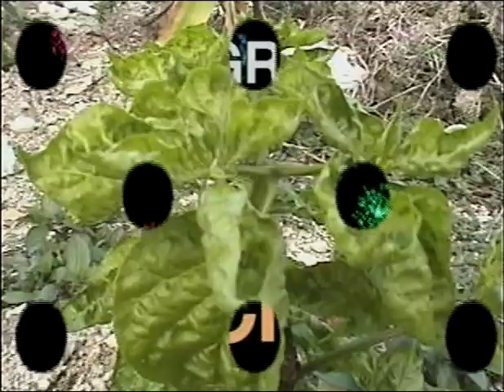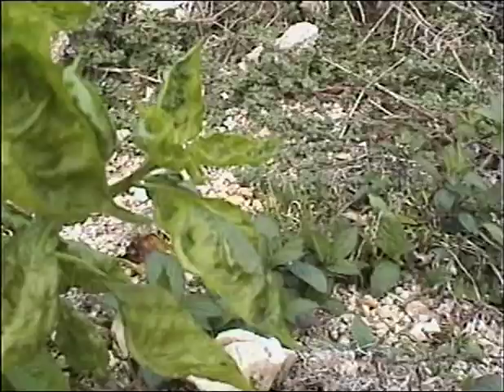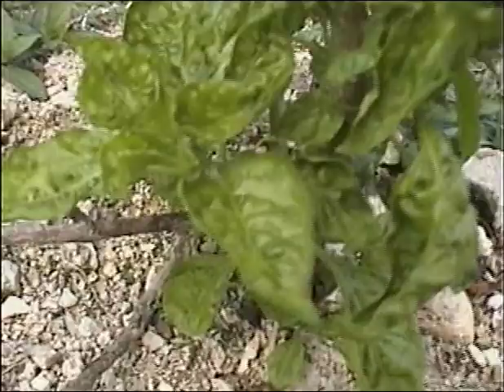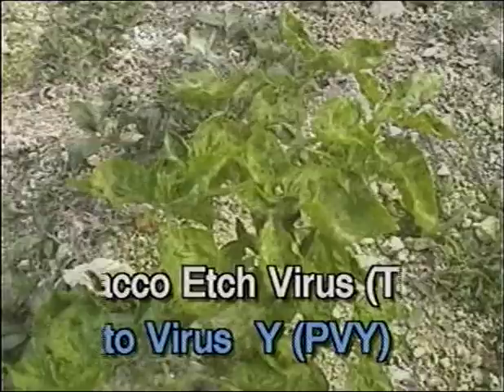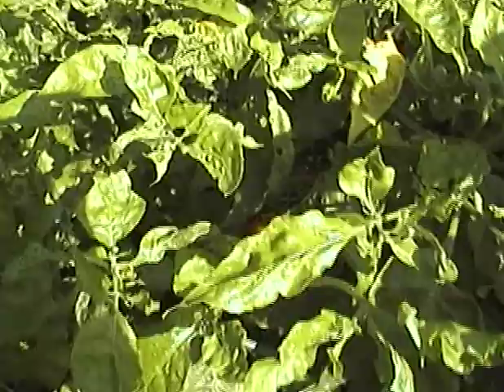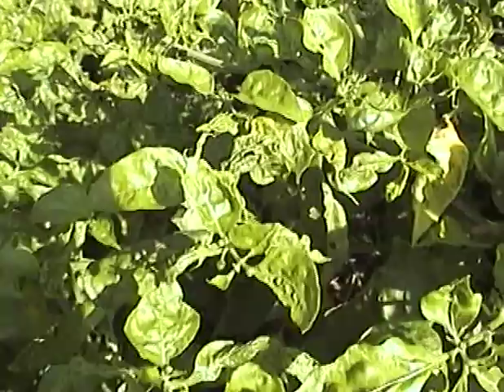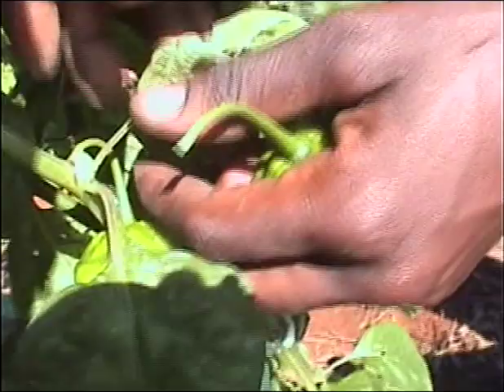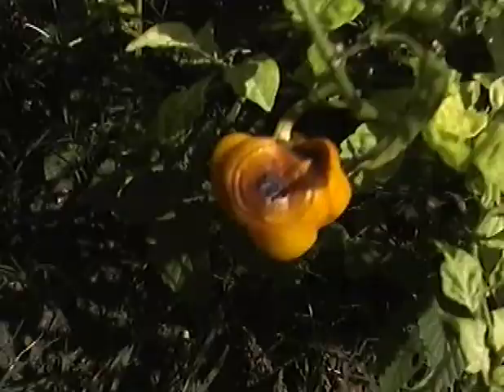Technical guide to growing scotch bonnet pepper pt5 of 6